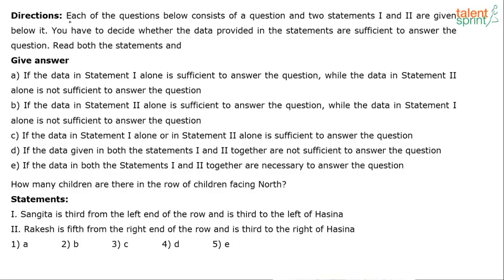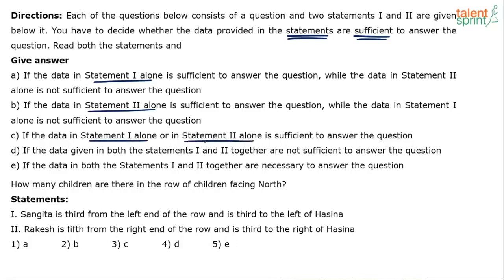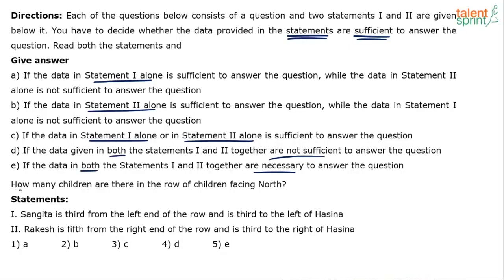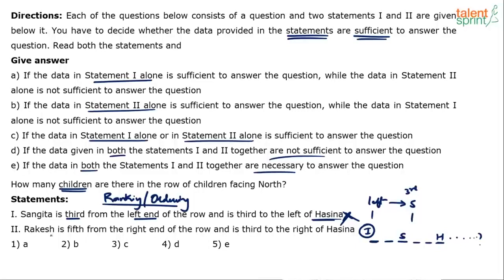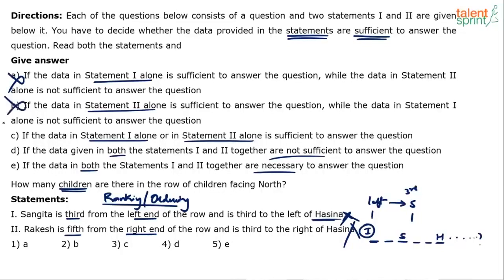Data Sufficiency | Model 1 - Ranking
Subject: Reasoning Ability
Topic: Data Sufficiency
Sub-topic: Model 1 - Ranking

Happy learning!